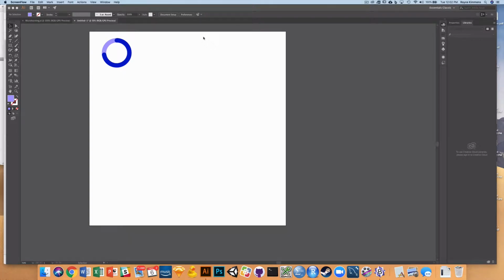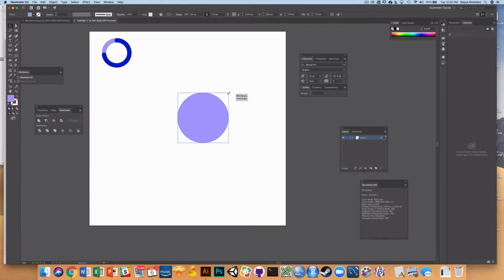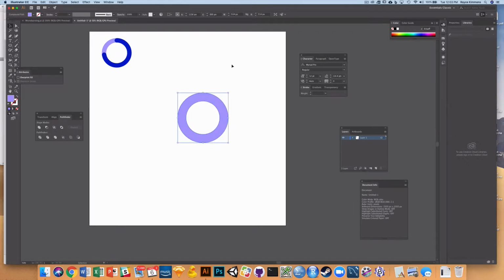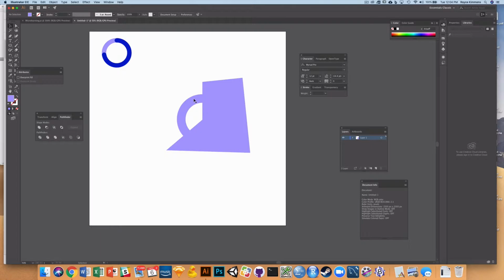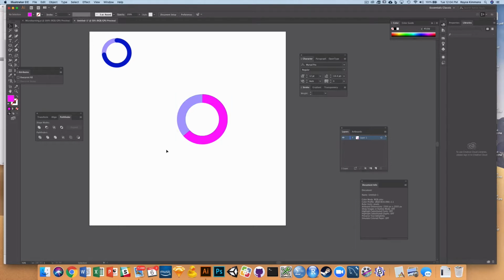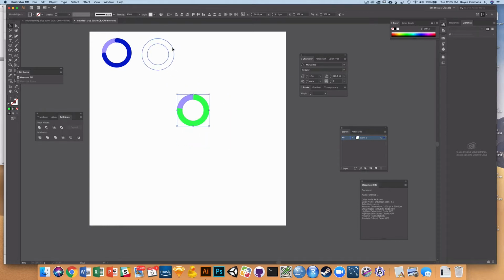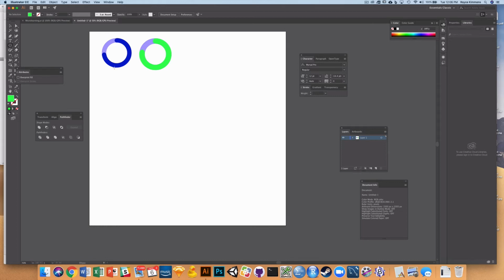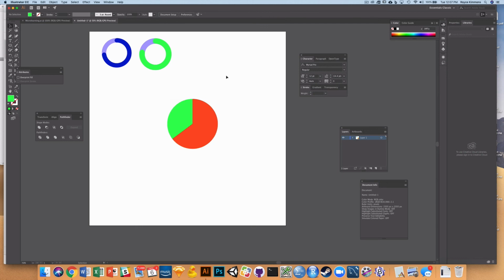How to make a simple piechart mockup in Illustrator